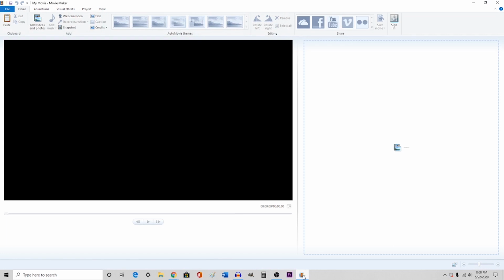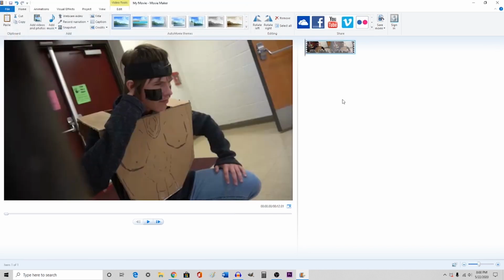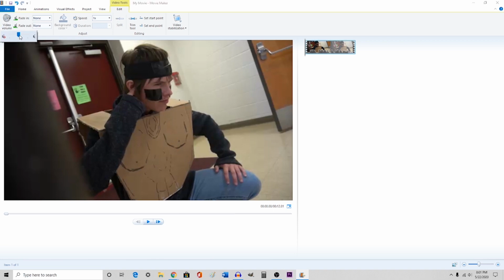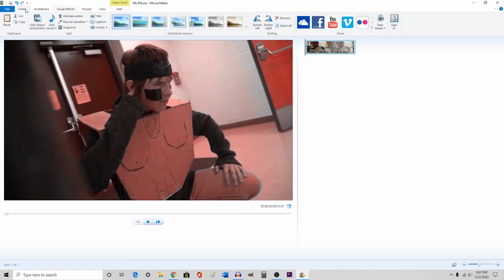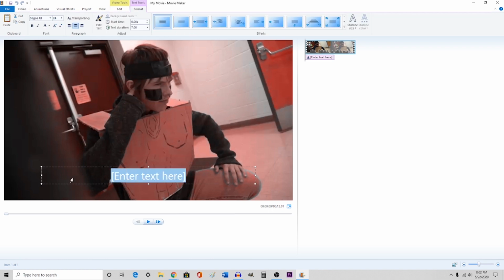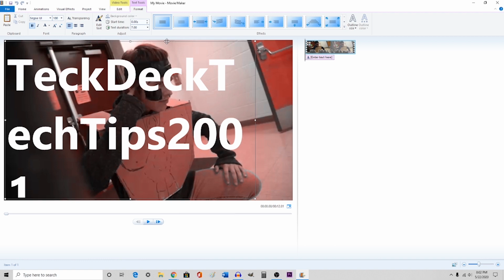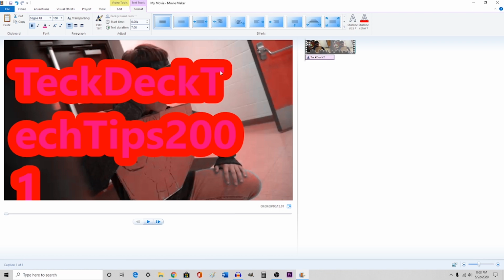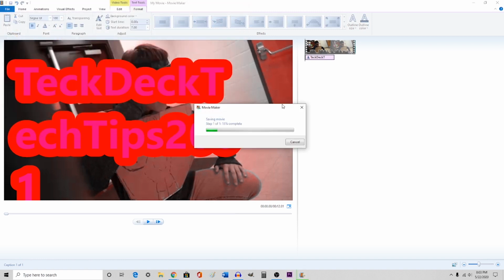Windows Movie Maker Tutorial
This is my magnum opus.